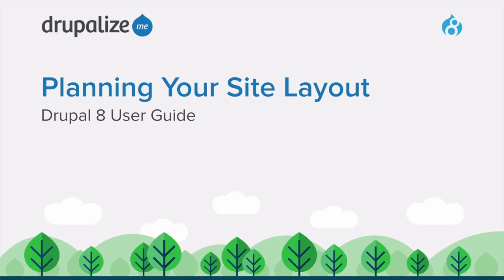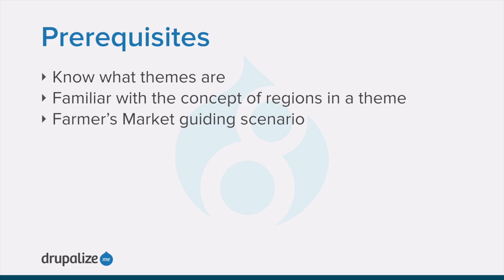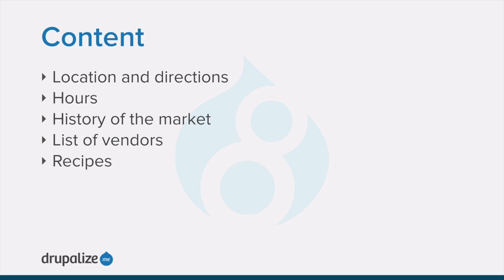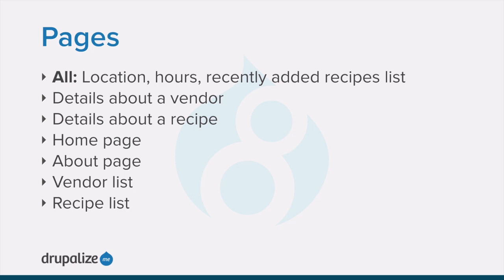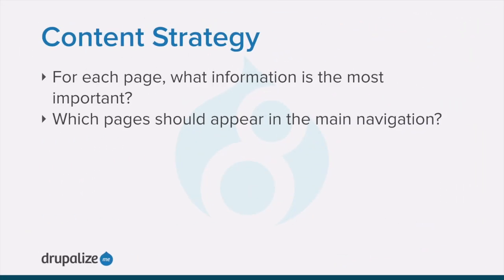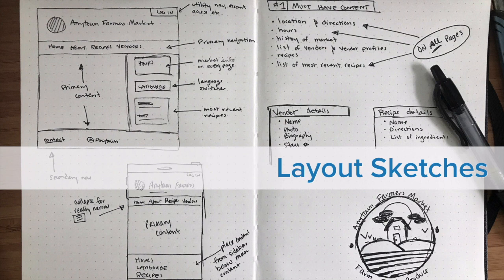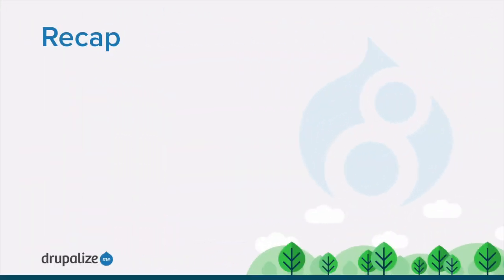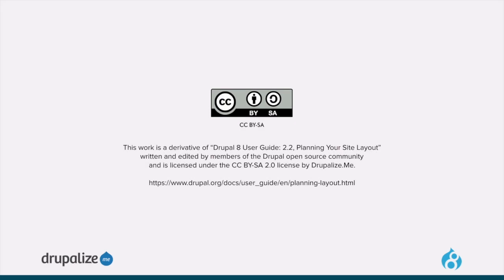Drupal 8 User Guide: 2.2. Planning Your Site Layout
Goal: Plan the navigation and layout of the site, for both mobile and desktop browsers.

This work is a derivative of “Drupal 8 User Guide: 2.2 Planning your Site Layout” written and edited by members of the Drupal open-source community and is licensed under the CC BY-SA 2.0 license by Drupalize.Me.